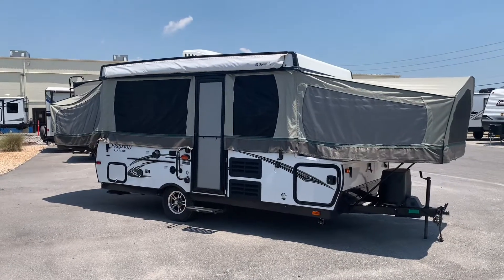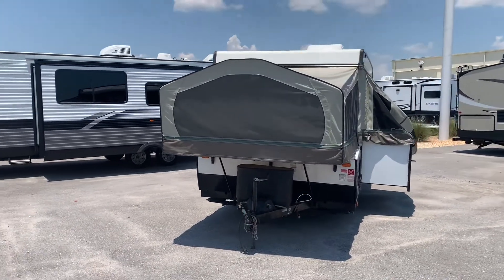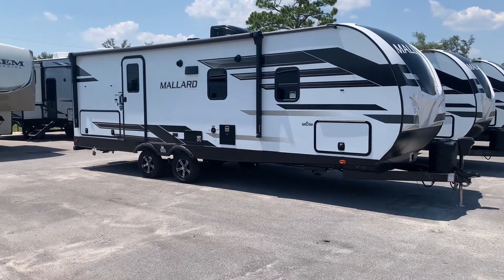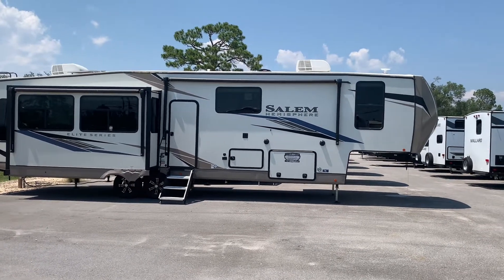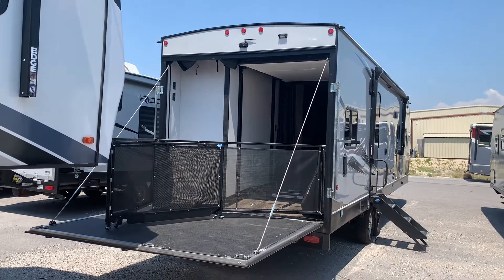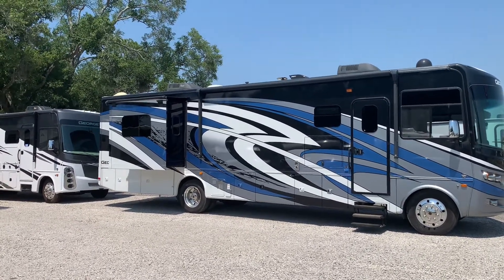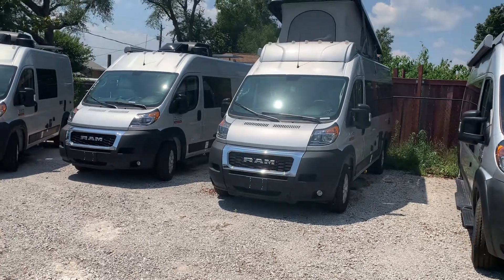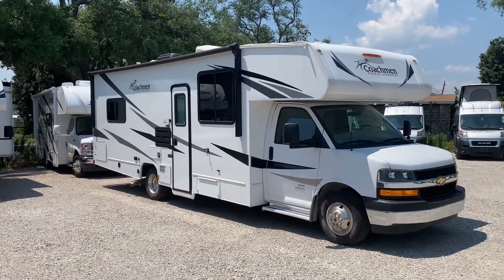Covering types of campers!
With so many options when it comes to purchasing a camper, make sure you’re picking out the right one to fit your needs. Just a quick overview on the different types, let me know which one most interests you!